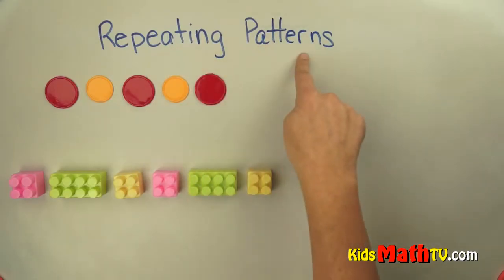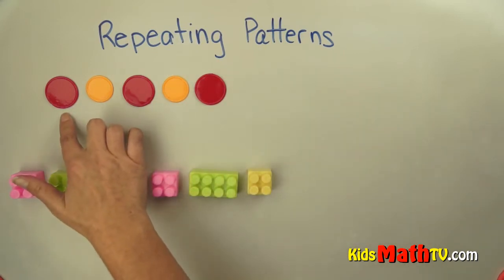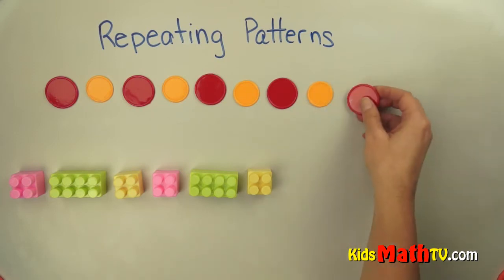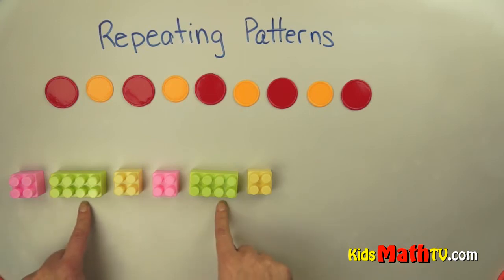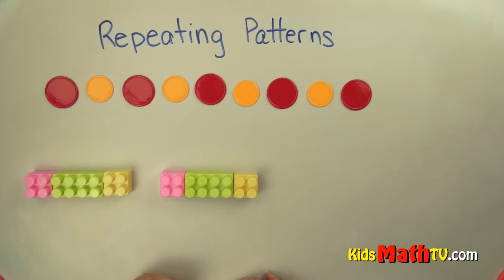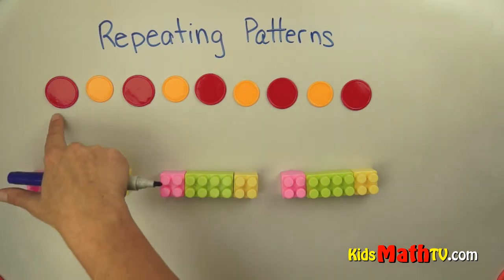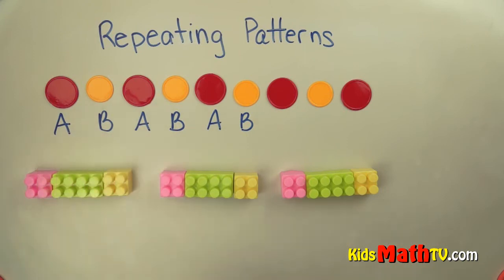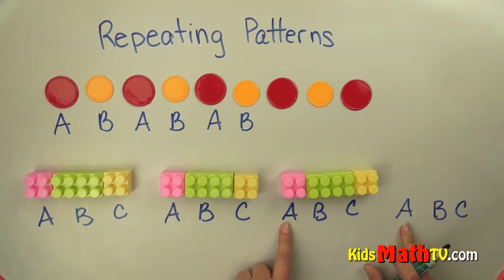Repeating Patterns Video For Kids, Math Lesson For Kindergarten, 1st and 2nd Grade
Repeating Patterns Video For Kids, Math Lesson For Kindergarten, 1st and 2nd Grade. This lesson teaches children to recognize repeating patterns. The teachers uses objects to show this skill in a simplified manner. We find patterns in several aspects of life and here is a good way to learn to figure them out. Patterns that repeat reflect occurrences that we experience in a continuous cycle. Have fun and get more practice on the patterns worksheets found in the website above.